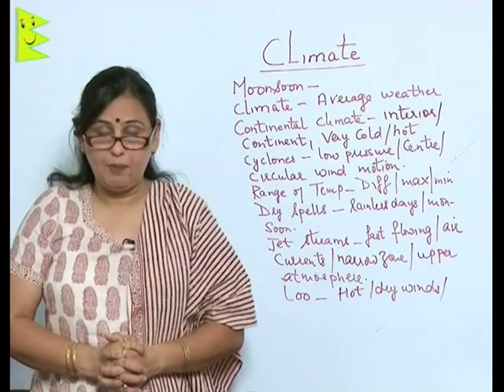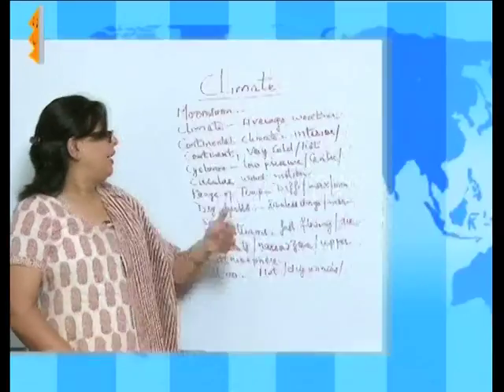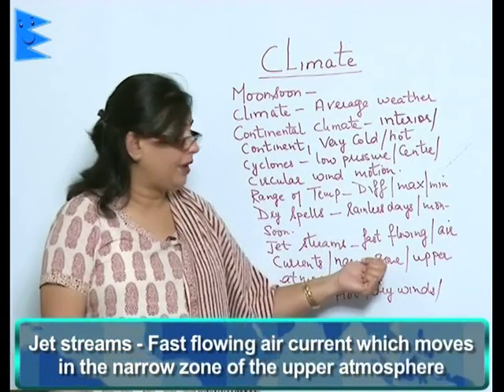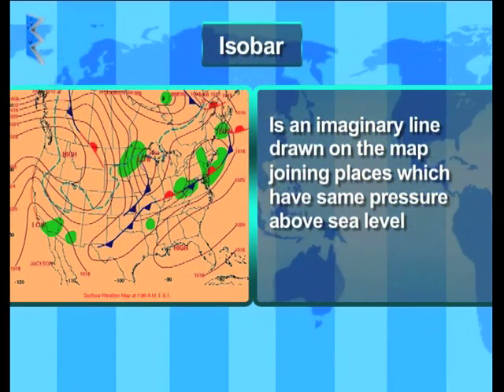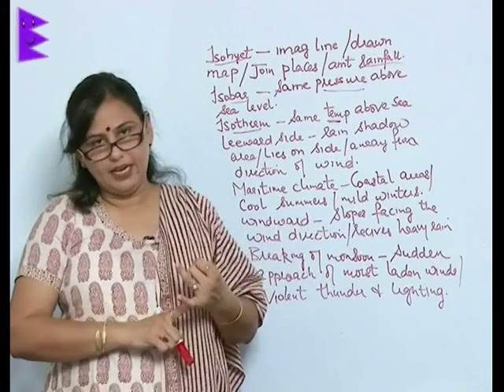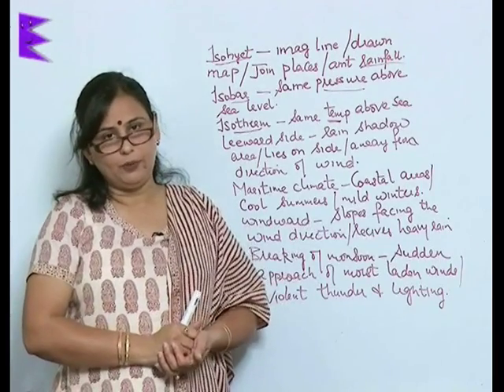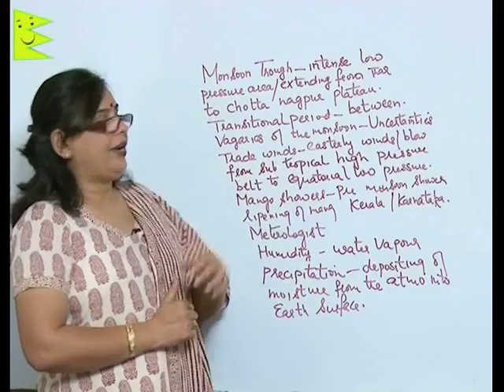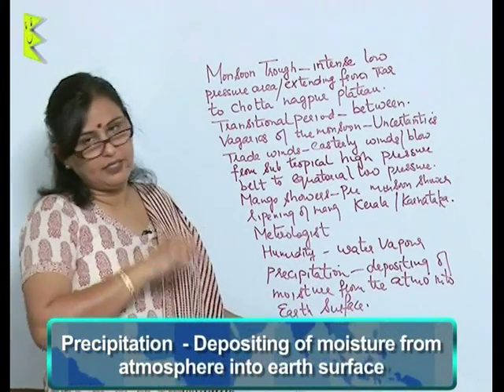CBSE Class 9 Geography Climate Important Terms |Extraminds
Chapter: Climate
Topic: Important Terms
Extraminds